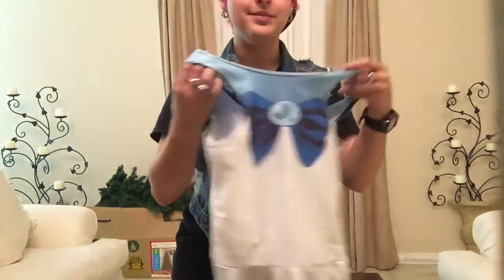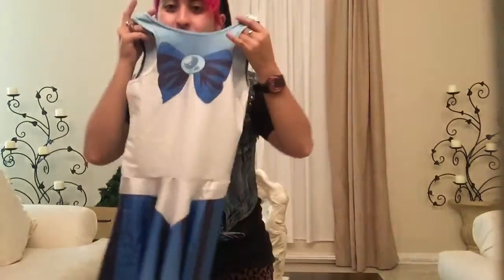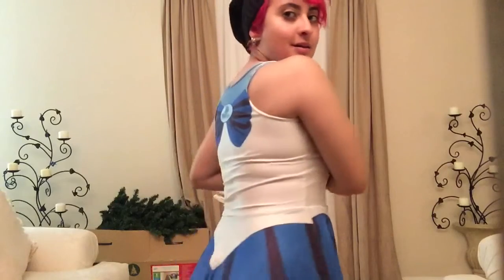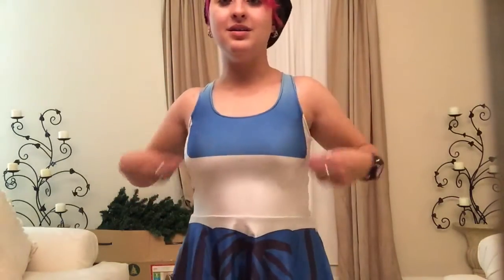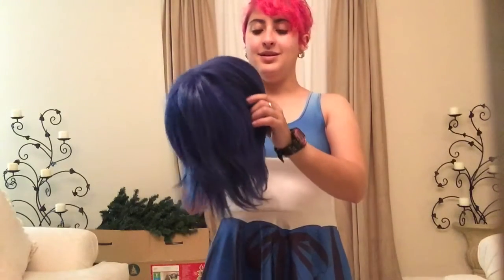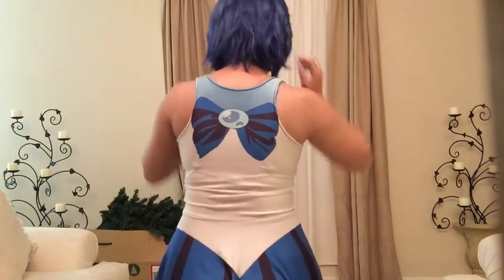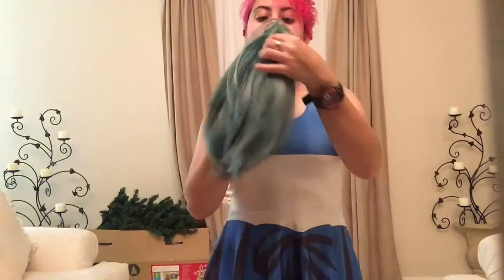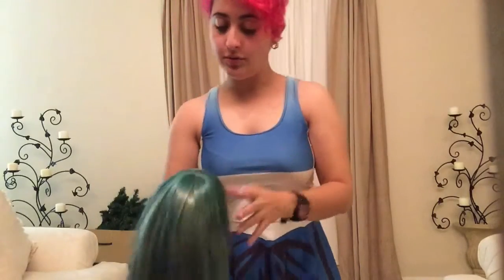Buy The Real LDC Sailor Dresses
This is a Chinese bootleg of the Living Dead Clothing dress line. This is also why you shouldn't buy the bootleg and buy the real thing off of LDC.